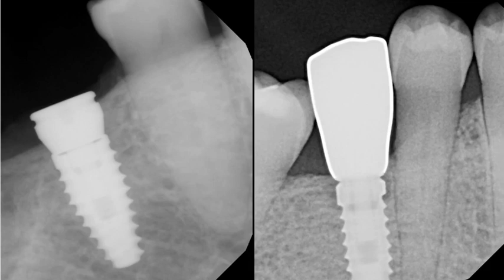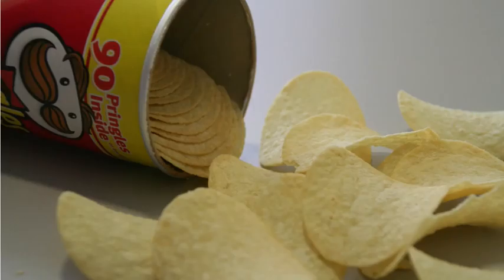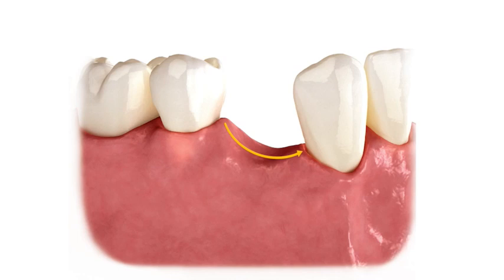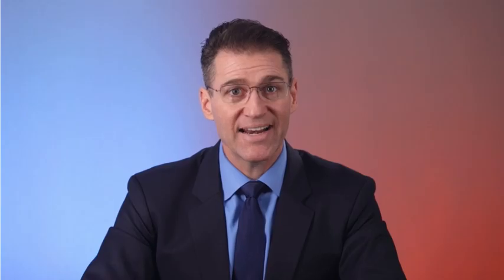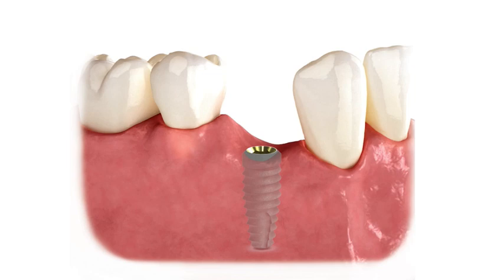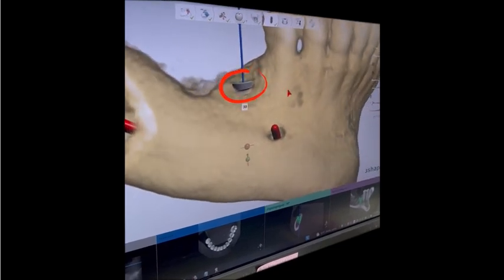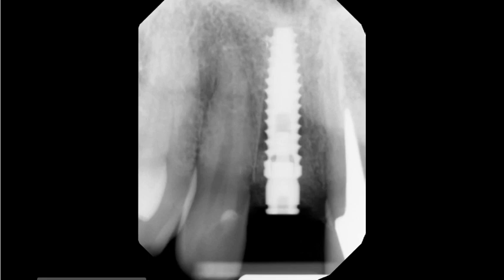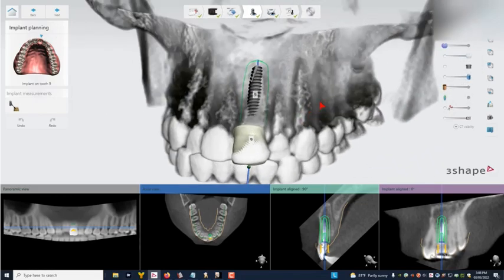Bone Level Placement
IMPLANT PLACEMENT BONE LEVEL VS SUPRA-CRESTAL IN AN UNEVEN RIDGE